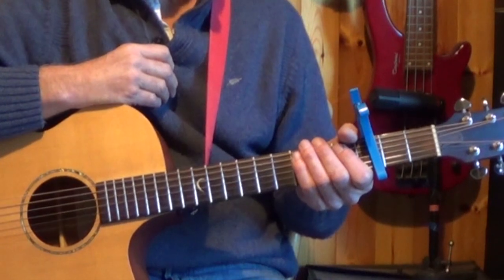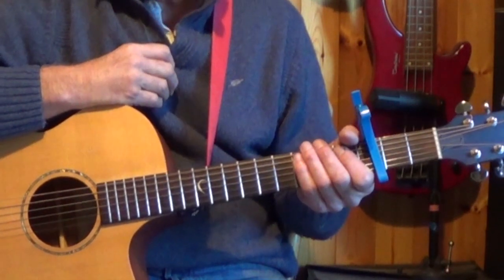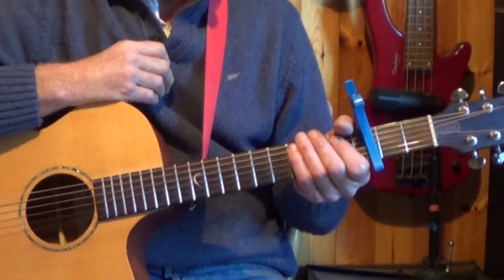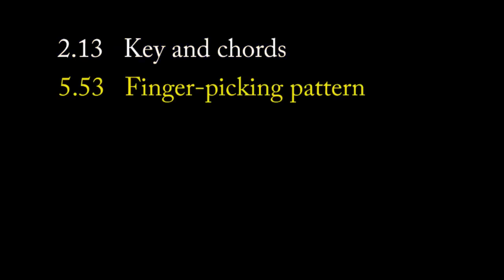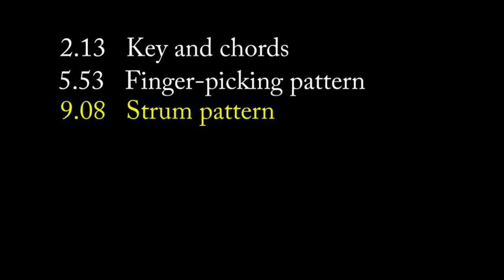How to play The Streets of New York (Liam Reilly) - guitar lesson Songs and tunes popular in Ireland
Play along as you learn how to play The Streets of New York on guitar - with onscreen chord prompts. Finger-picking and strumming lessons.

For over 200 great-value lessons on songs and tunes popular in Ireland check out
Downloadable lyrics with chords.

to listen to sample audio from most recent lessons.